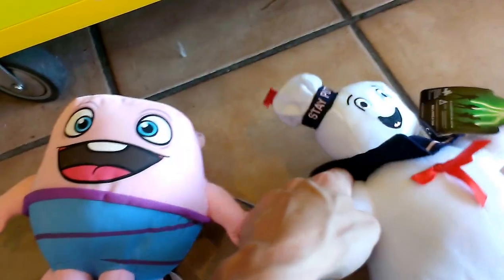CAPTAIN NAMCO VS TOY CHEST CLAW MACHINE EPISODE 16 4 WINS IN A ROW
THIS WAS FILMED YESTERDAY AT MY LOCAL FLYING J TRUCK STOP HERE I AM FACING THE TOY CHEST CLAW MACHINES HERE I MANAGE TO PULL A 2 IN A ROW WITH PLUSH 2 IN A ROW WITH THE BALL CLAW SO 4 WINS IN A ROW MY PERSONAL BEST